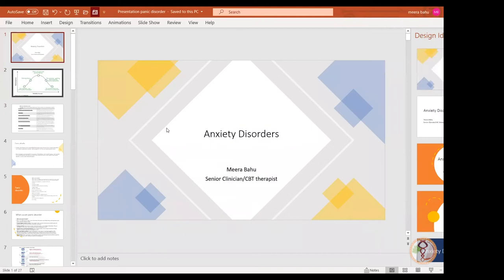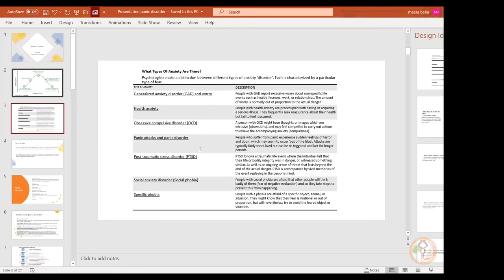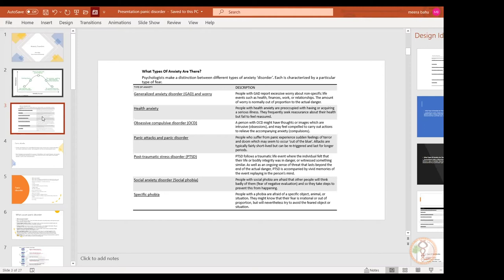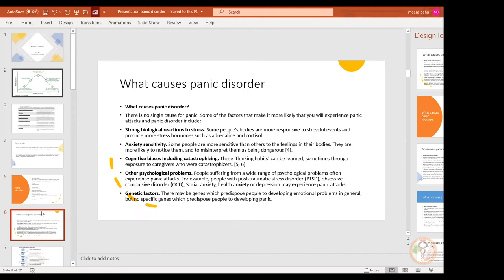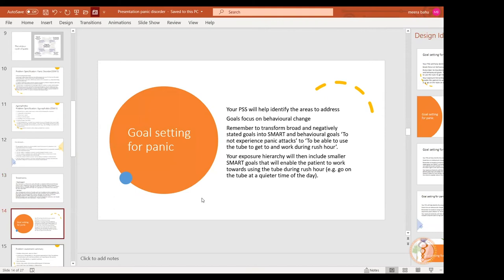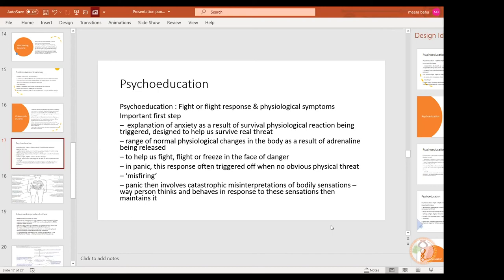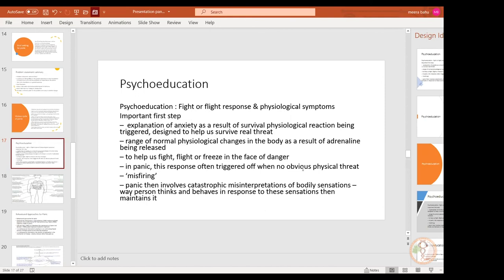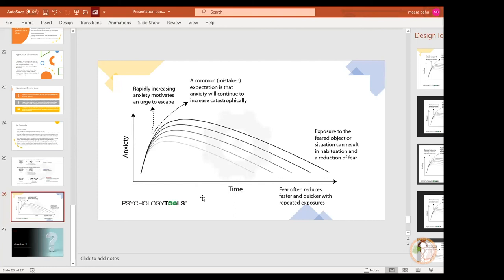Cognitive behavioural Therapy - Lecture series 7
JMFOA Australia Chapter in conjunction with WeBe Centre, University of Jaffna is conducting a series of online lectures on Mental Health Awareness. These lectures are delivered by Ms Meera Bahu (Senior Clinician/CBT Specialist, NHS Trust, UK) and useful for university students, psychology students, medical students, family physicians and student counsellors.